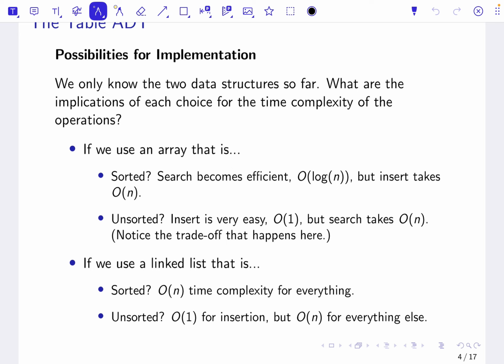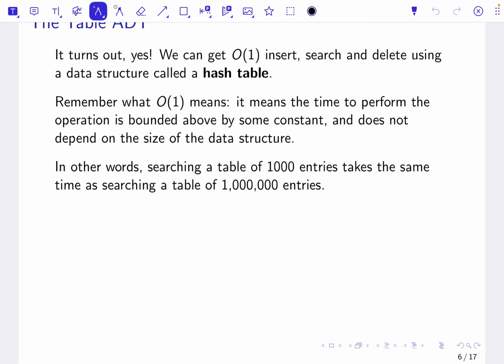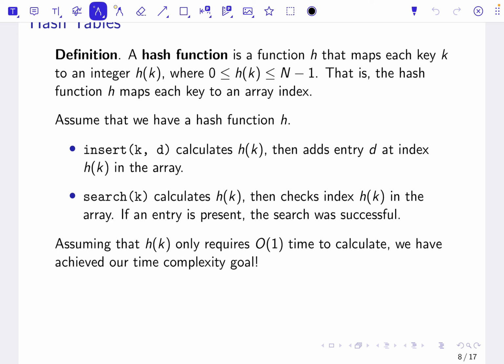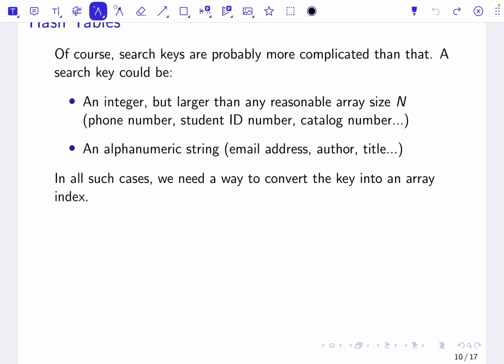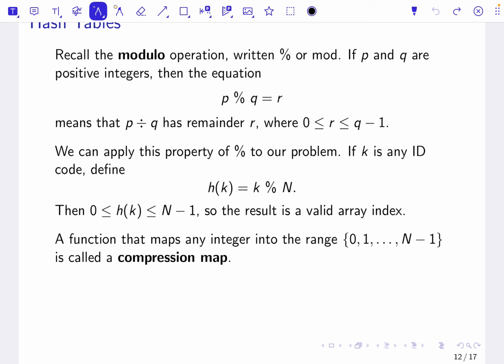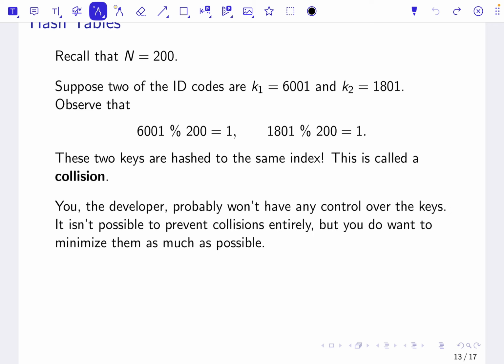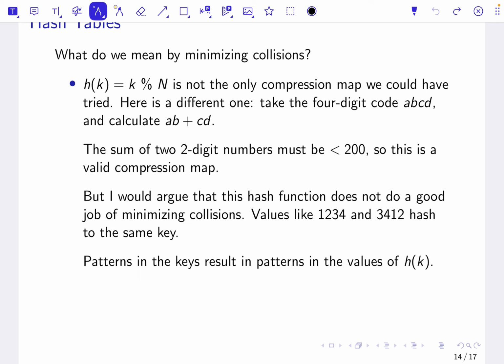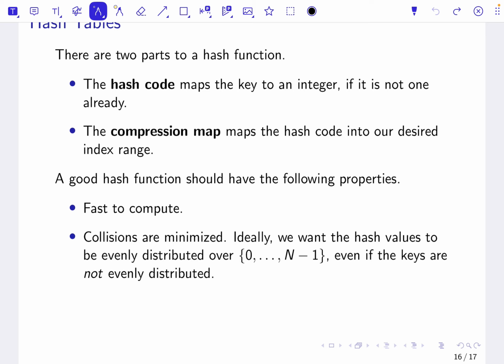COMP 2140 May 23 2025